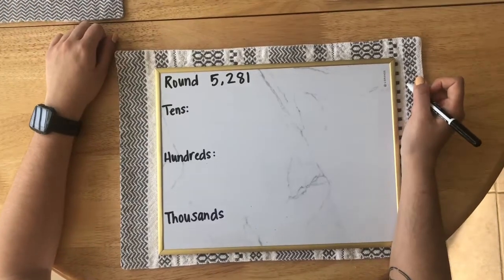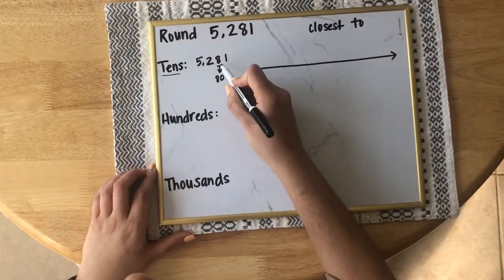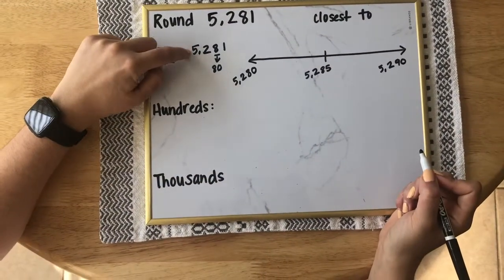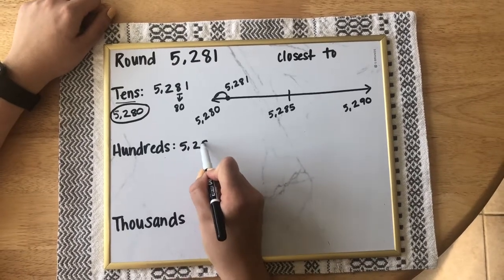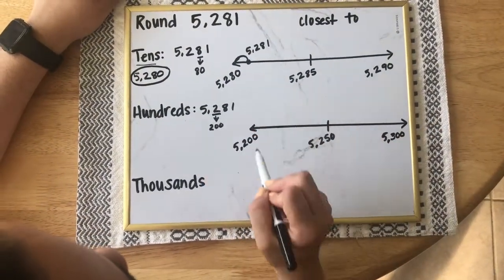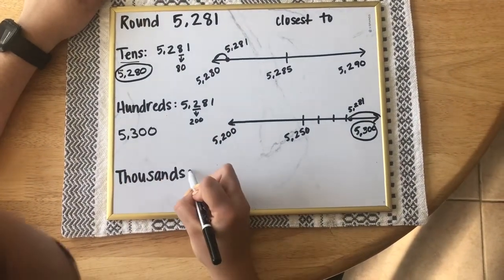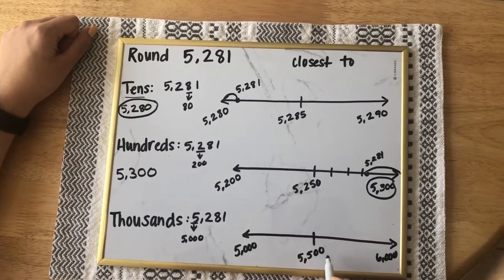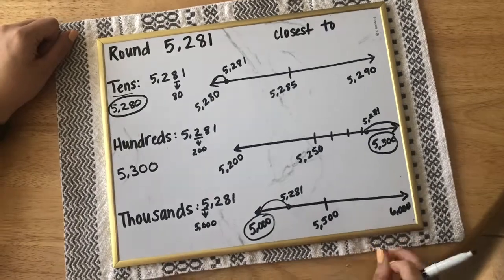Rounding Using a Number Line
Rounding tens, hundreds, thousands